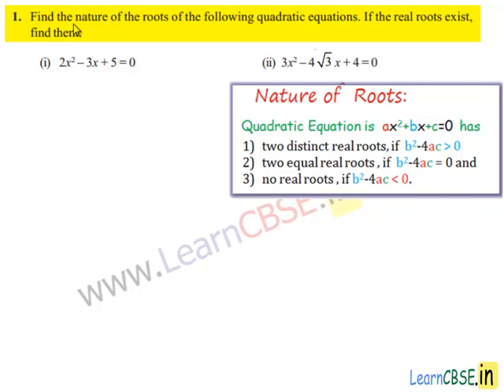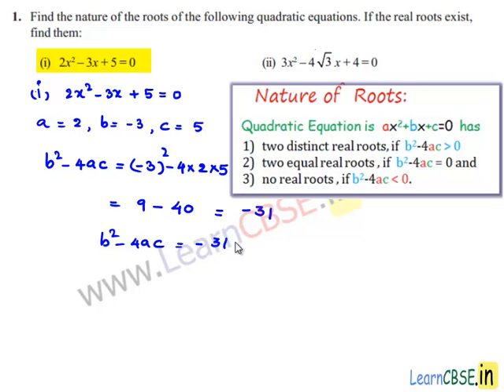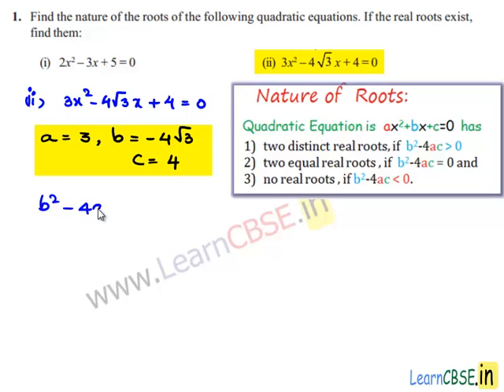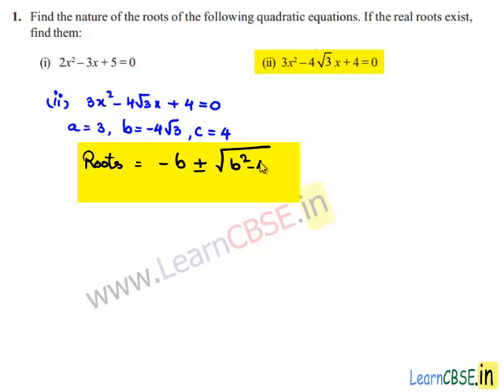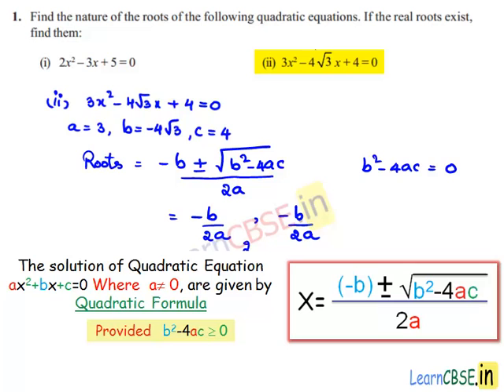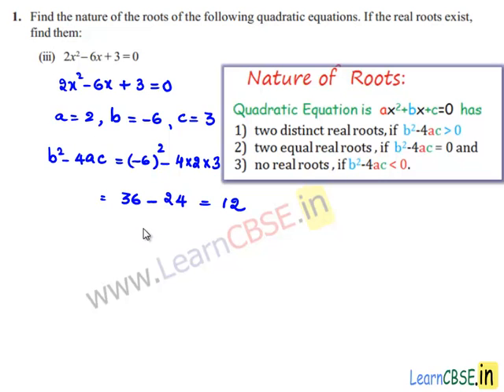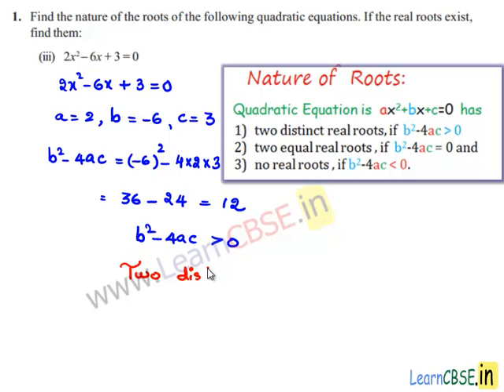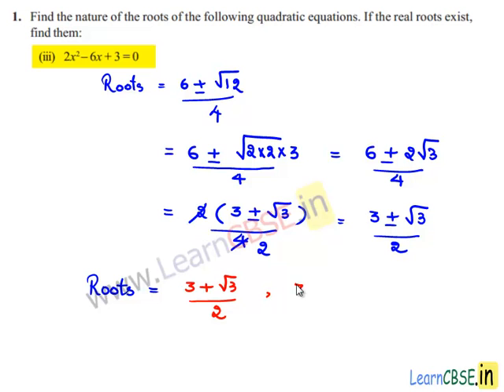Nature of roots of quadratic equations | Discriminant of Quadratic Equation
Nature of roots of quadratic equations
00:02 Q1. Find the nature of the roots of the following quadratic equations. If the real roots exist, find them:(i) 2 x^2– 3 x  + 5 = 0  (ii) 3 x^2 – 4 3 x  + 4 = 0  (iii) 2 x^2 – 6x + 3 = 0
00:14 (i)
00:31 Discriminant of Quadratic Equation
00:58 Discriminant less than zero.No real roots exits.
01:27 (ii)
01:55 Detemine discriminant of Quadratic Equation
02:50 Apply quadratic formula
04:02 (iii) Nature of roots of quadratic equations Discriminant based practise question.

Standard form of quadratic equation
First combine all the like terms in the quadratic equation.
Secondly, degree of each term must drop from left to right starting from 2.

In the standard form of quadratic equation ax^2 + bx  + c  = 0, the value D=b^2-4ac is called Discriminant of quadratic equation.Based on Discriminant, we say real roots or not exist for a quadratic equation or not.Group of problems are solved on Nature of roots of quadratic equation.
If Discriminant D greater than 0 then real roots exist.
If Discriminant D less than 0 then no real roots exist.
If Discriminant D=0 then roots are equal.

Scoop it! LearnCBSE.in

learncbse.in
CBSE Class 10 maths NCERT Solutions chapter 10 Quadratic Equations
quadratic formula
solving quadratic formula
nature of roots of quadratic equation discriminant
determine the nature of the roots of the quadratic equation